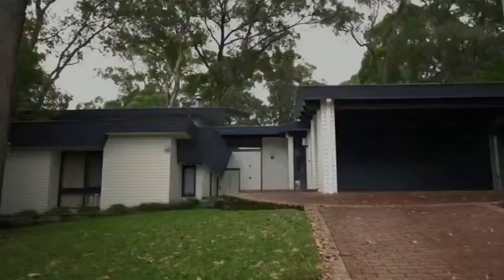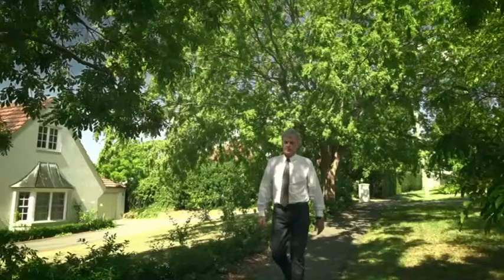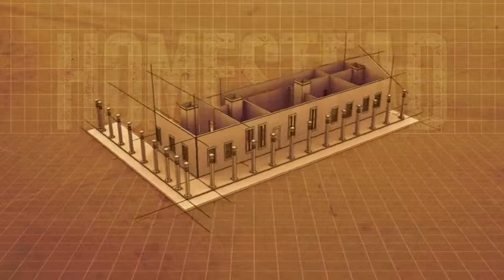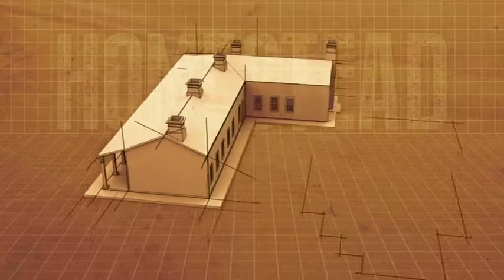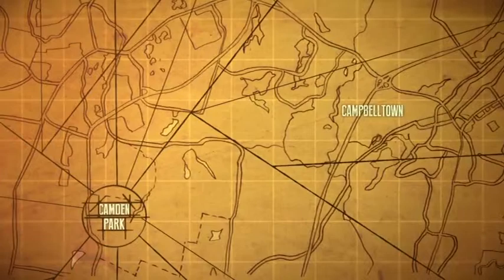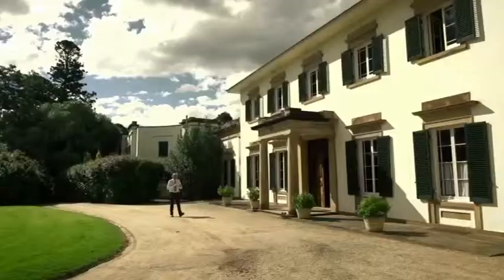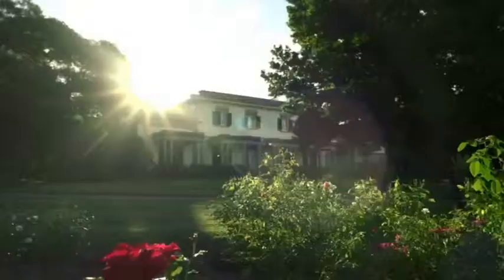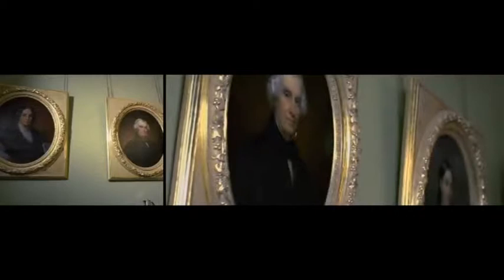Building Australia Excerpt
From grand designs to great houses, Building Australia uncovers the hidden history of the humble Australian house and how it has shaped the lives and culture of the greater population.

Hosted by John Doyle, this unique six-part series takes a nostalgic walk through our most iconic houses, from yesteryear right through to the present day, charting the journey through observations and conversations with a range of experts, enthusiasts and home owners right around the country.

Episode one looks at inner city living, the terrace, tracing the earliest development of the terrace from those that landed in the first fleet and initiated the tradition of the European style building. In episode two we see that pioneers adapted to the unfamiliar climate of the tropics through the evolution of one of Australia’s most iconic houses – the Queenslander. The third episode looks at the homestead, a house unique to Australia and inextricably tied to the workplace, followed by the weekender, which evolved due to the introduction of paid holidays and the five day week. The Federation house tells the story of the optimism and confidence that powered the movement to make Australia an independent nation. And finally, there is the project house, which came about as a result of the housing crisis due to post-war immigration and the baby boom.